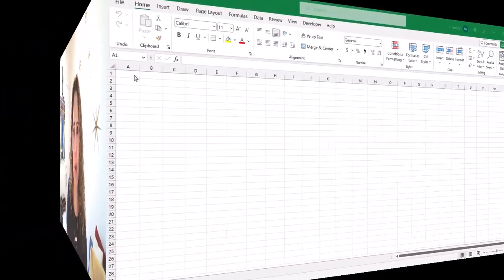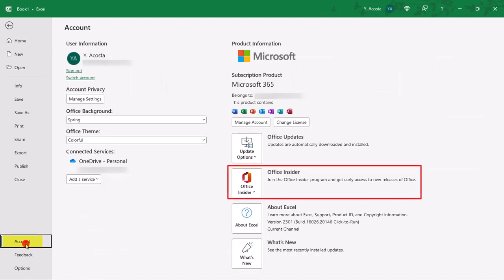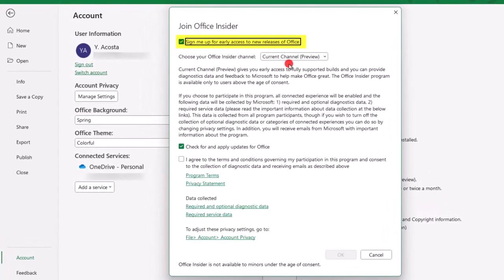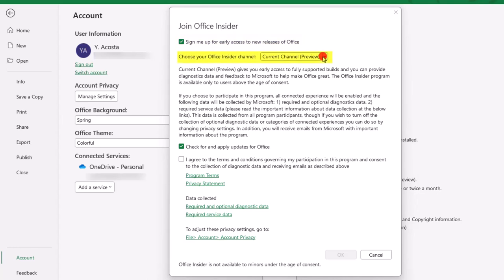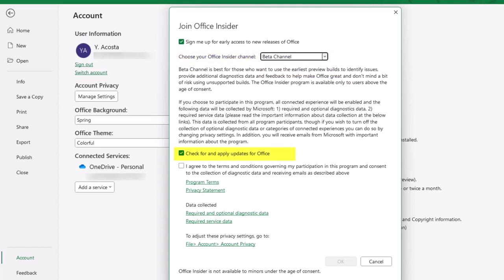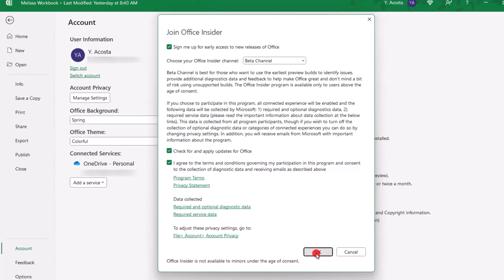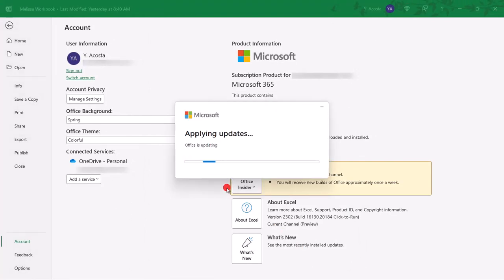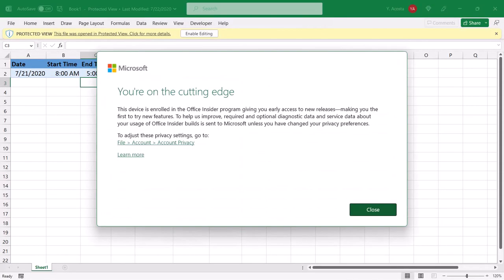How to Try the Latest Excel Features Before They're Rolled Out - Tutorial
You've heard people talk about testing new features in Microsoft Excel, but you're not sure how??? This tutorial walks you through the steps to set yourself up to test out new Excel features first.

A key item that you will need for this is to have a subscription to Microsoft 365. Because it is always online, Microsoft is able to push new updates to your computer.

Once you have Microsoft 365 set up, this tutorial will walk you through how to select the right settings to help you be eligible to try new Excel features and functions first.

Thanks!